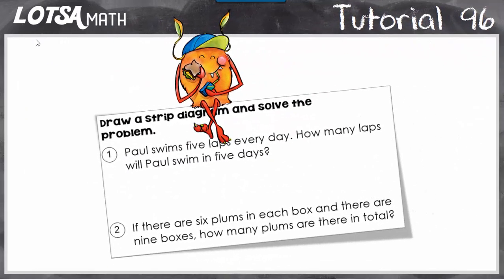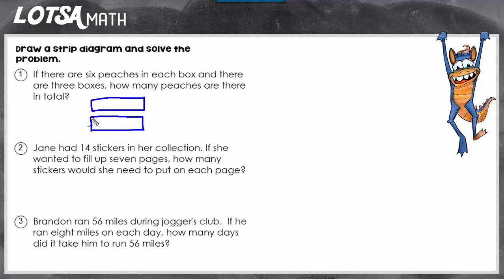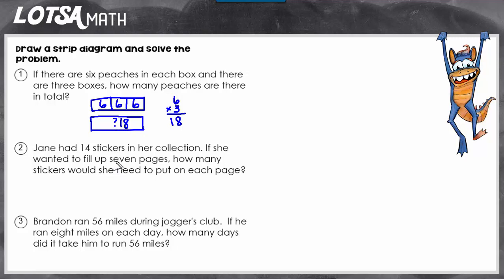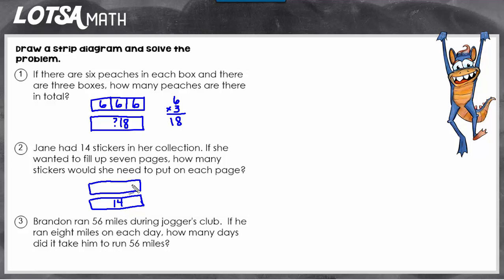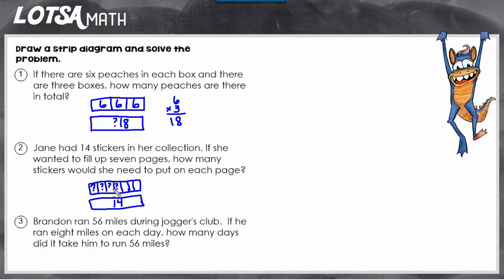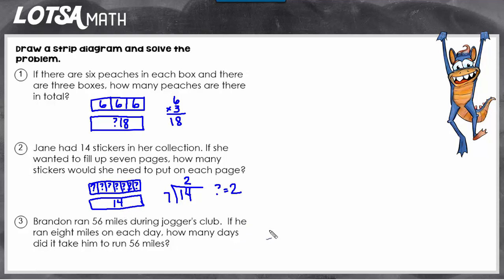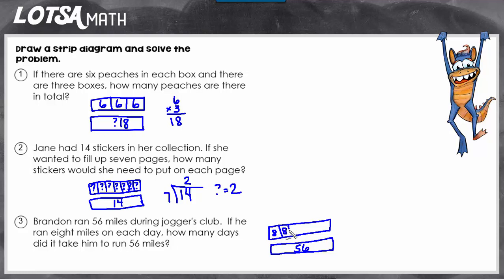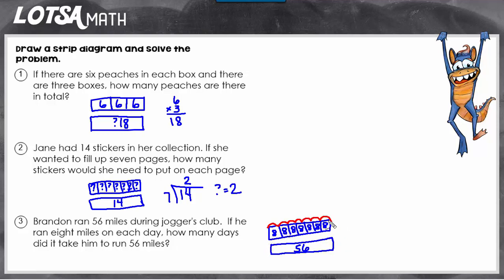Math Lesson 96 - Strip Diagrams - LOTSA MATH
Strip Diagrams - Draw a strip diagram and solve the problem.
TEKS 4.5A or Common Core 4.OA.A.2 or 4.OA.A.3